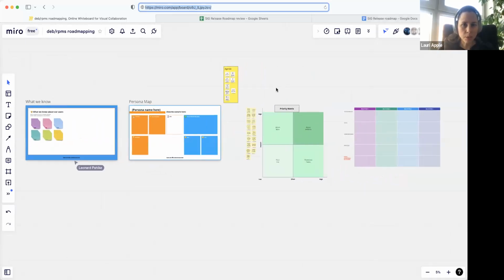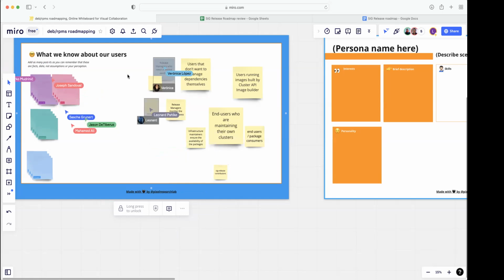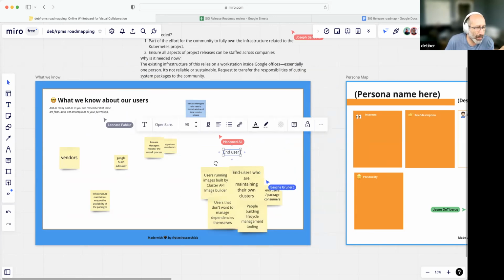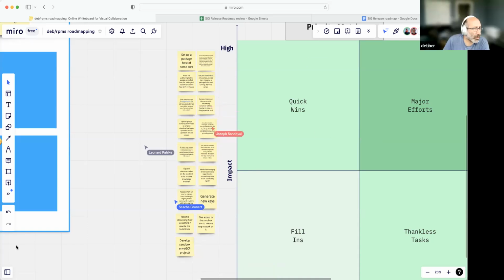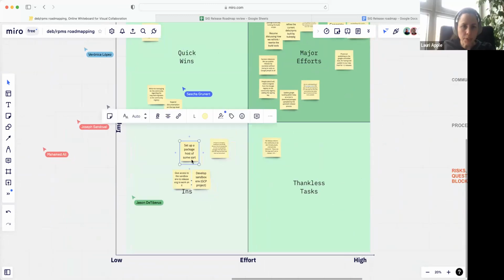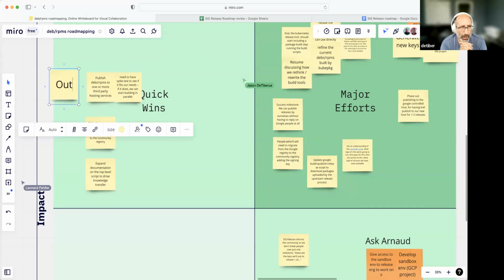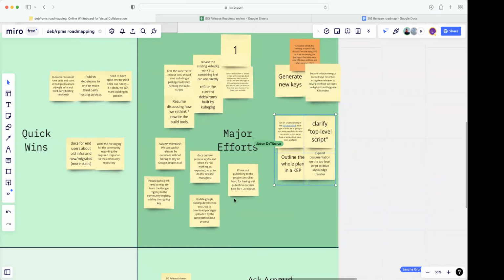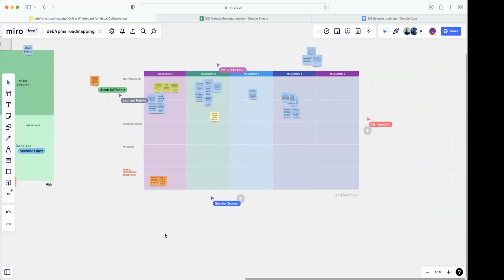Kubernetes SIG Release